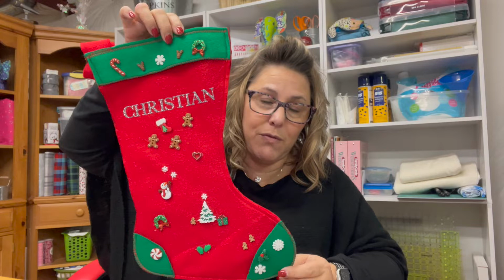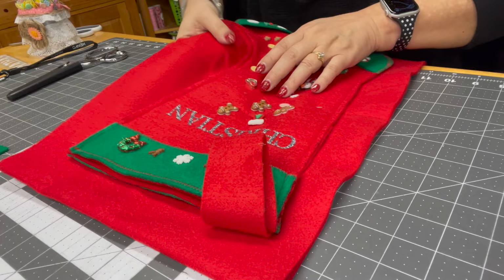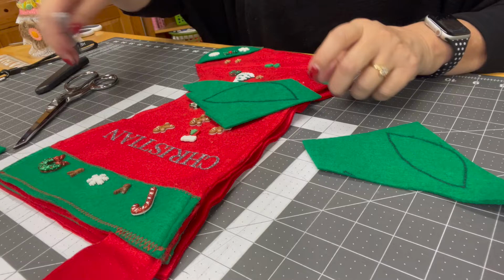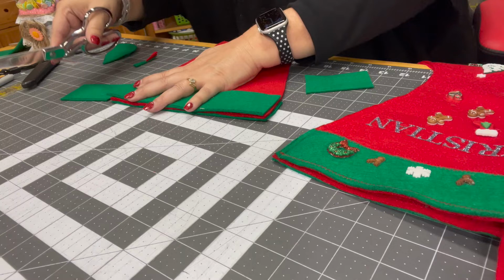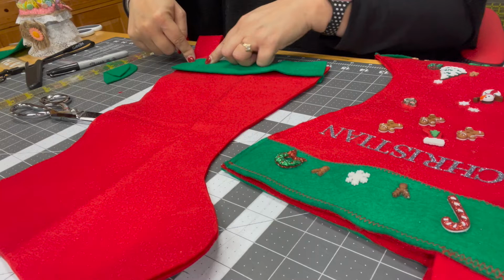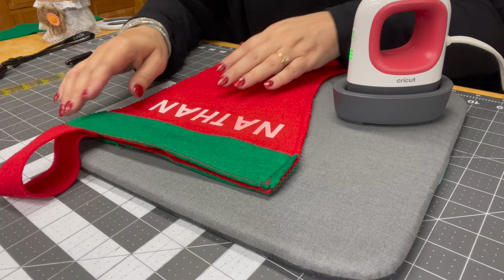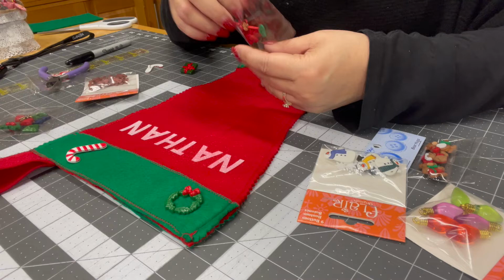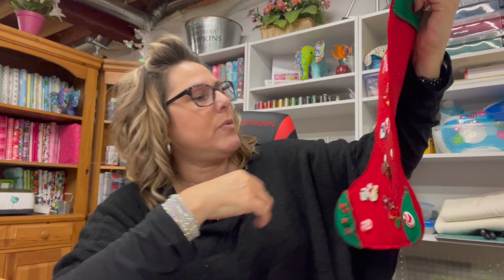EASY CHRISTMAS STOCKING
In this tutorial I teach you how to make a Christmas stocking the seam way we have been making them for many years in my family.  This one in particular is for my youngest Grandson.

I get a lot of questions regarding the sewing machine that I am using.  The machine that I am using is a Janome 9400 QCP.

Glue Stand:

Quilting Ruler Holder:

Mini Steam Iron:

Oliso Pink  Iron:

Omnigrid Quilting Ruler Pack: